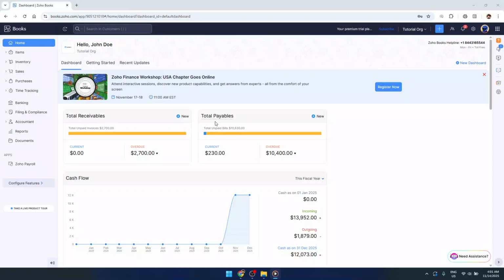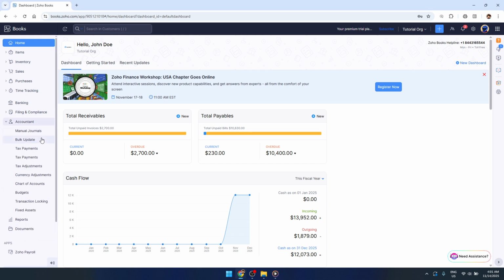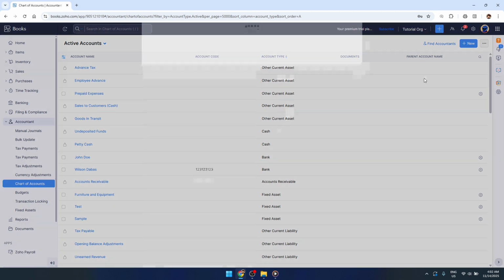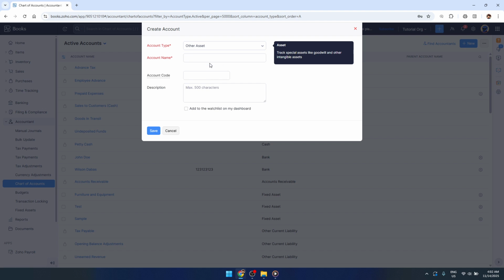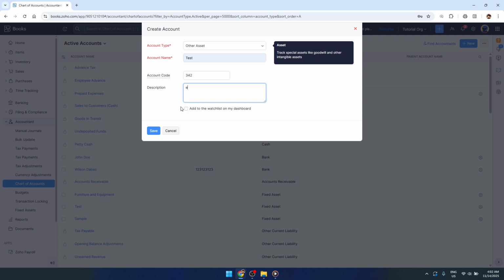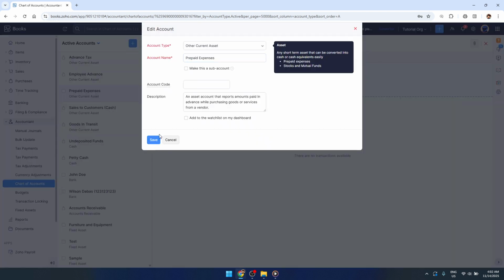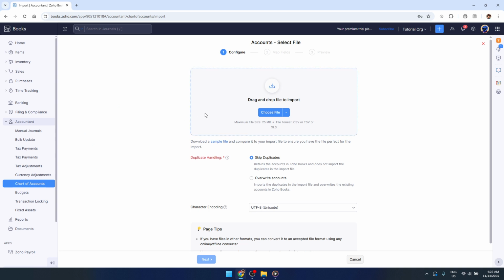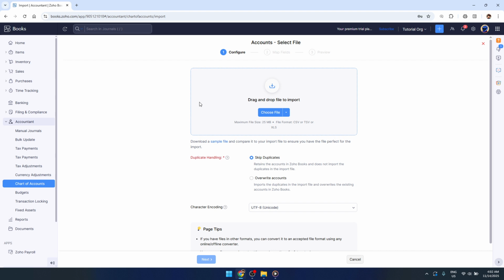How To Find And Use The Chart Of Accounts In Zoho Books [2025 Guide]